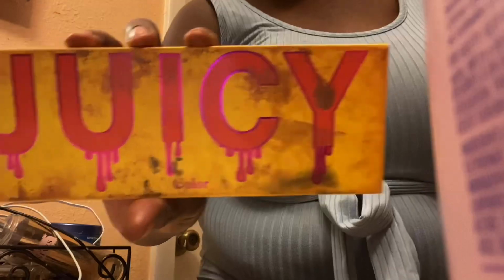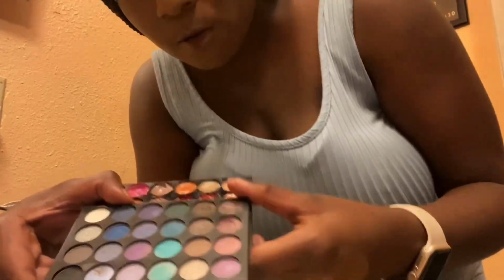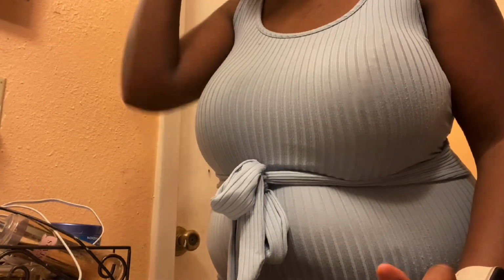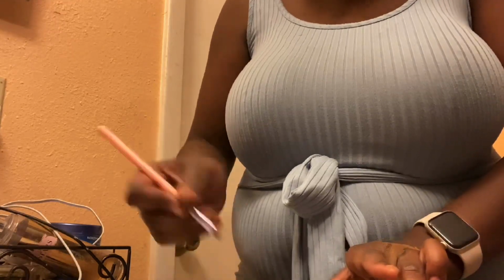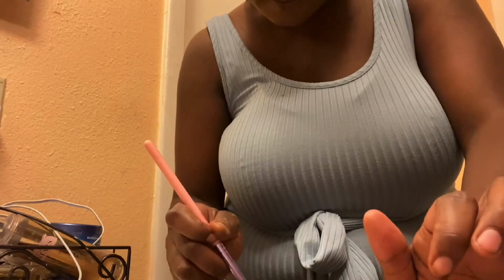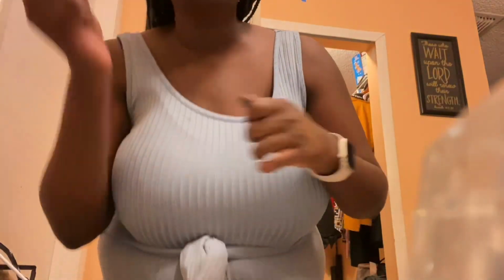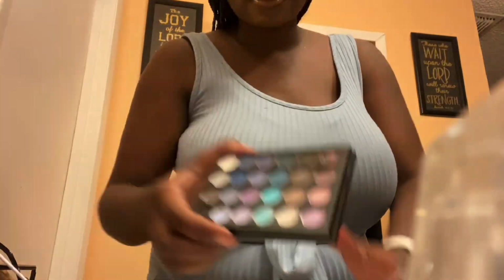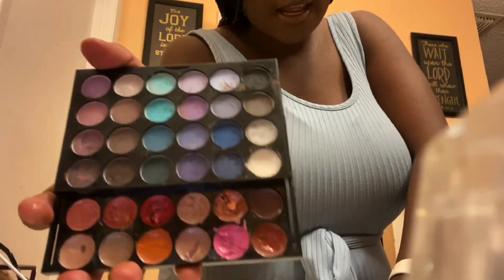Makeup 💄 for beginner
Help us get off government assistance and I don’t know how to do makeup yall